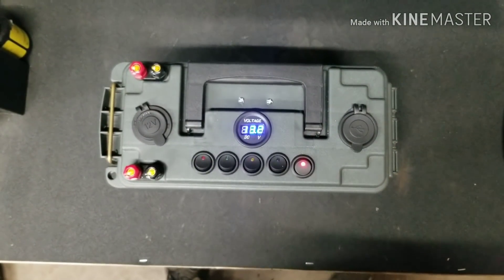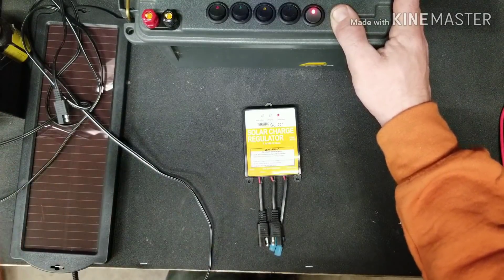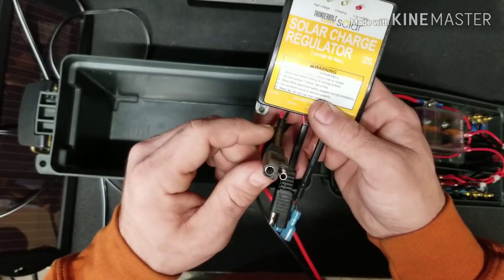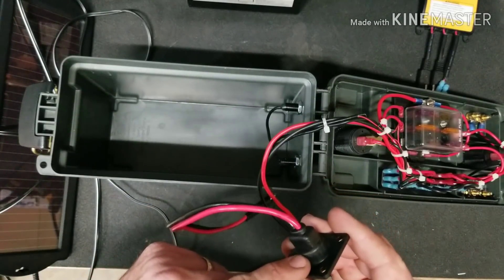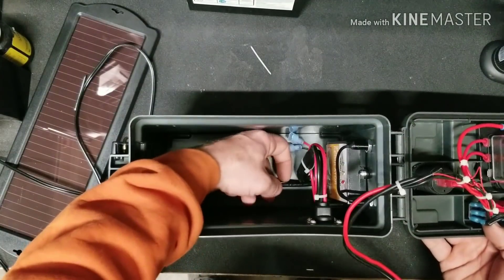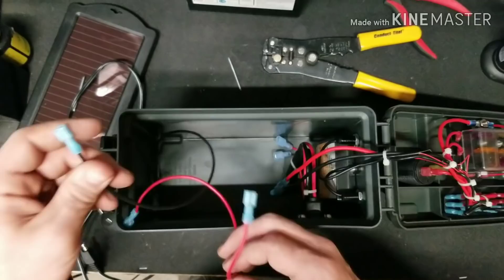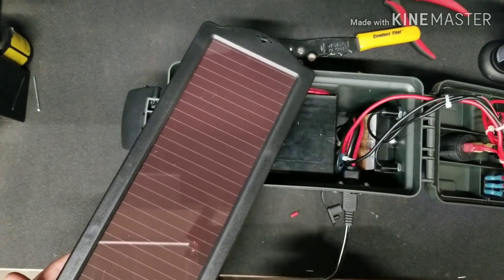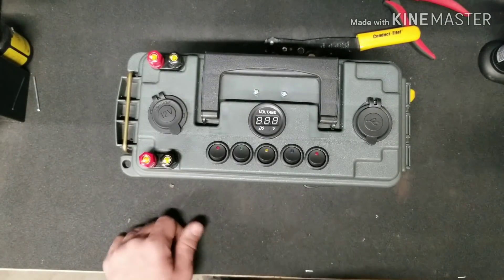How to add the solar upgrade to power box version 2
The long awaited solar upgrade video to power box version two.